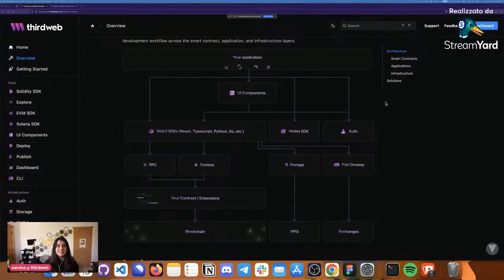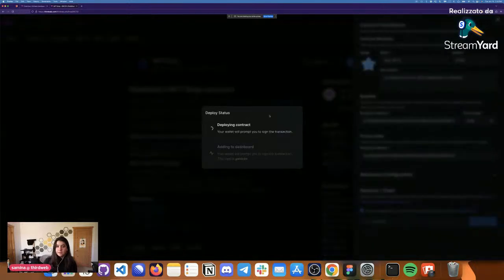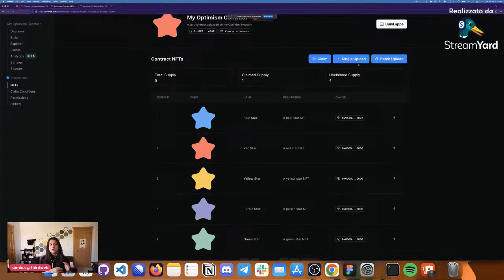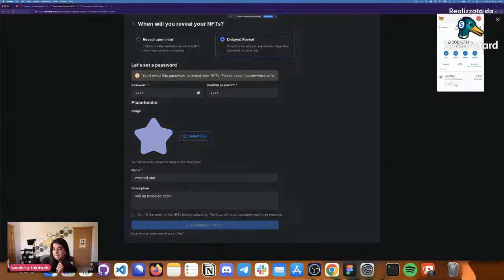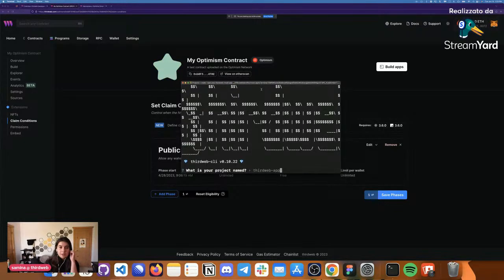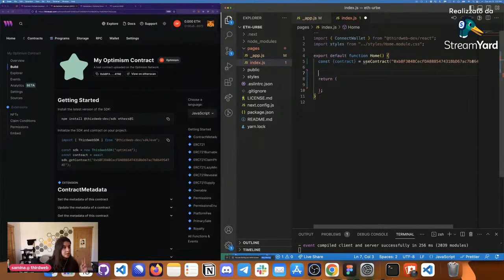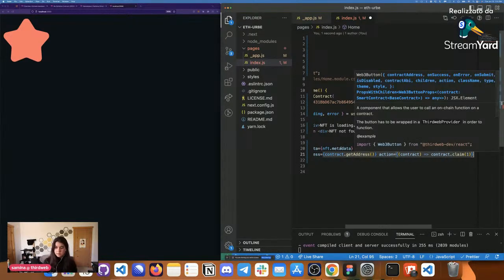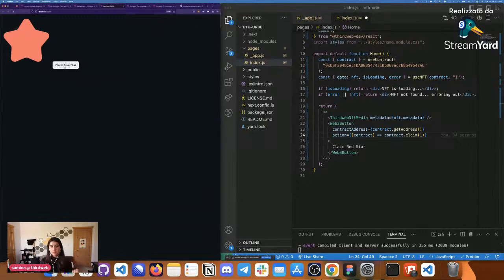Intro to thirdweb: The fastest way to build in web3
​Join us for an introduction to thirdweb, the fastest way to build in web3. thirdweb is a complete web3 development framework that makes it easy to create, deploy, and manage web3 applications and games.

​In this event, you will learn about:

​The basics of web3 development

​How thirdweb simplifies development and helps you build web3 applications faster

​Live demo of using thirdweb to deploy your contract(s) and build your application!

​This event is for developers of all levels, from beginners to experts.

​Speakers

​Samina Kabir is the Head of Developer Relations of thirdweb. She has extensive experience in building and teaching others how to build web3 applications and will share her insights, tips, and tricks!

​This event is being co-hosted with Urbe Eth! Urbe Eth is a community of local builders based in Rome, Italy

​Location

​The event will be live-streamed on @UrbeTalks YouTube.